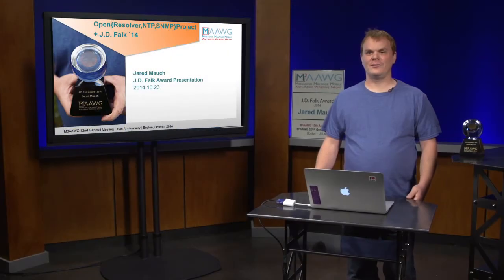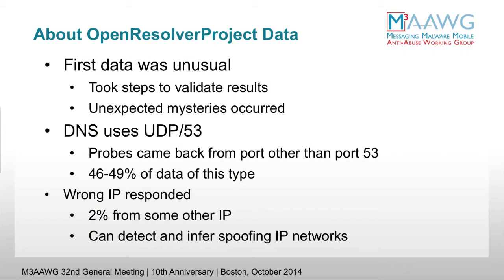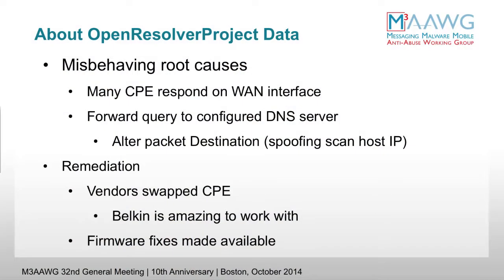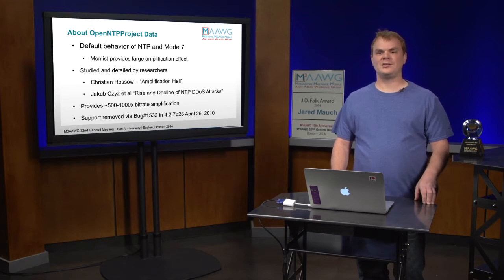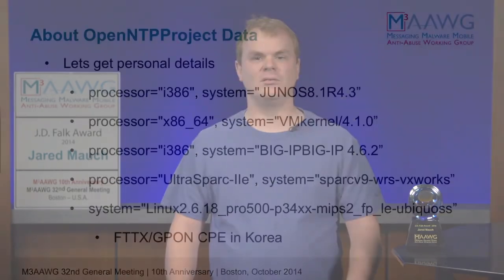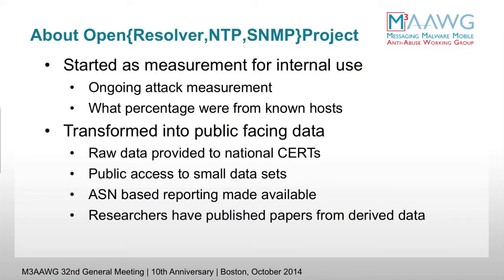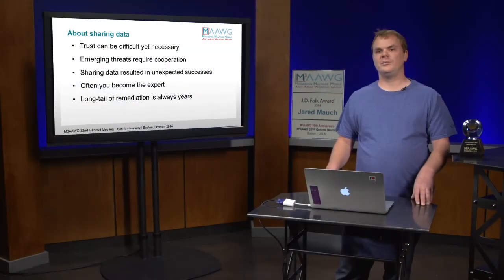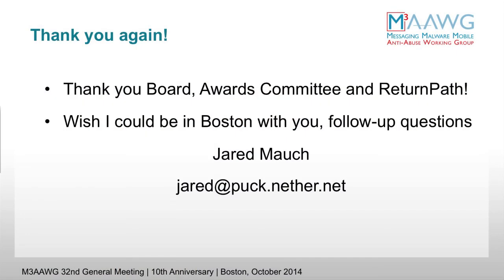Jared Mauch Receives J.D. Falk Award for Open Resolver Project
Founder of a volunteer program to identify millions of servers on the Internet with open DNS settings that could be commandeered in DDoS and spoofing attacks was honored with the 2014 J.D. Falk Award at the M3AAWG 32nd General Meeting Oct. 21 in Boston.  Jared Mauch received the award from the Messaging, Malware and Mobile Anti-Abuse Working Group for three related projects that help prevent vulnerable servers from being used in cyber assaults:  The Open Resolver Project, the Open NTP Project and the Open SNMP Project.  He is the third recipient of the award.